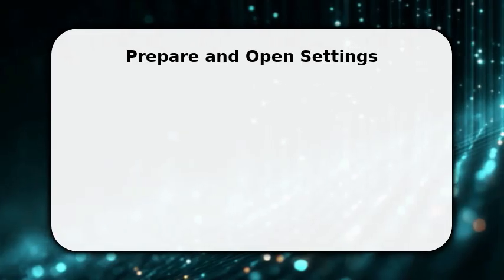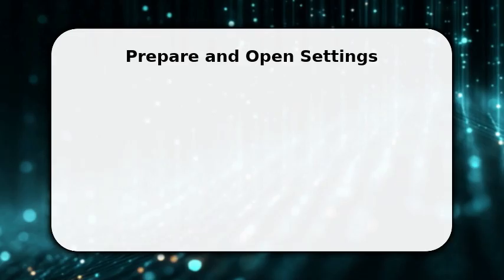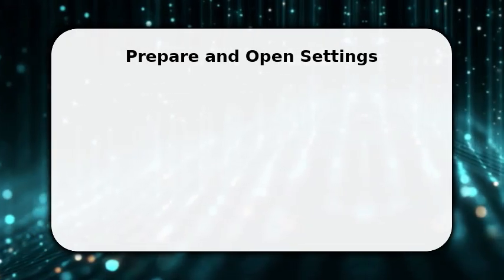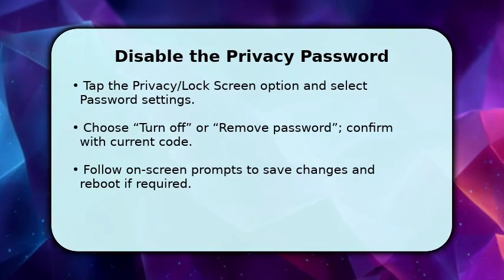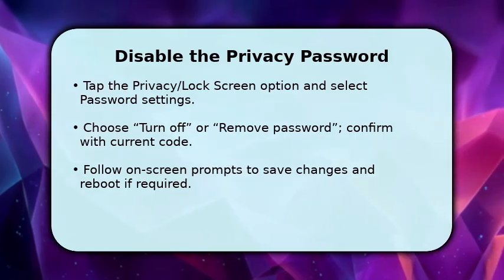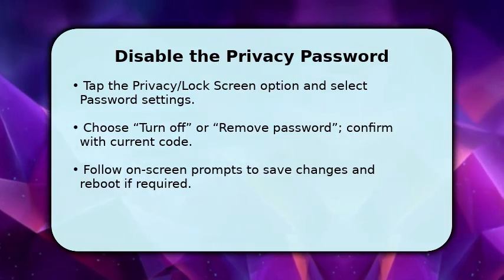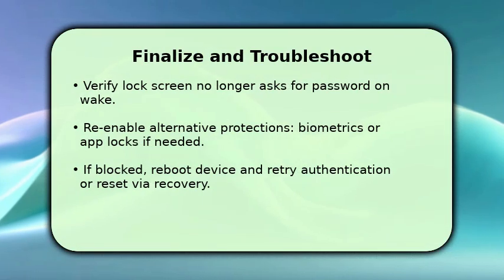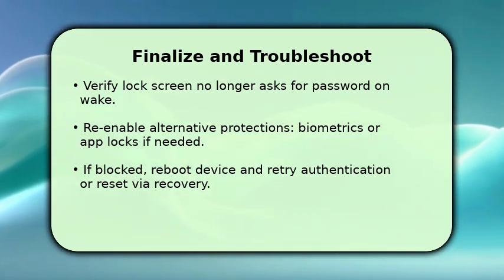How to Turn Off Privacy Password - Step by Step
Learn the secure way to disable your privacy password on various devices. This video provides a detailed, step-bythy guide for both Android and iOS users, ensuring you understand each phase of the process without compromising security.

disable privacy password, how to turn off lock screen passcode, securely remove iPhone passcode, Android unlock code removal steps, iPad face ID bypass guide